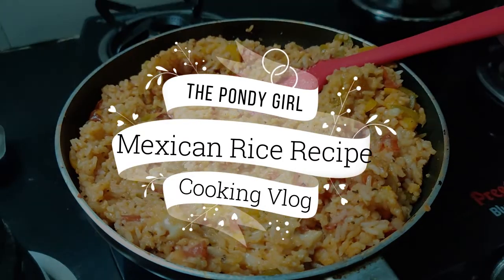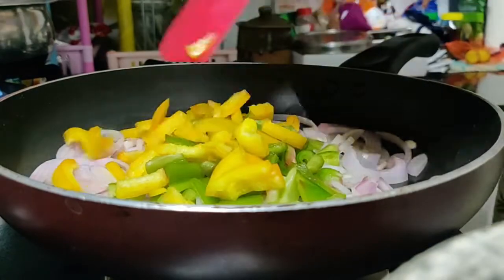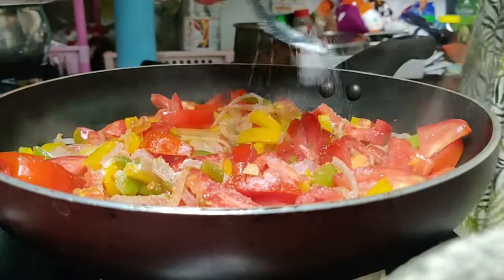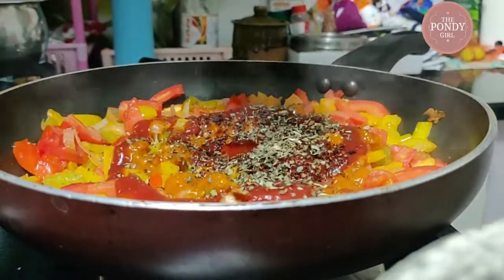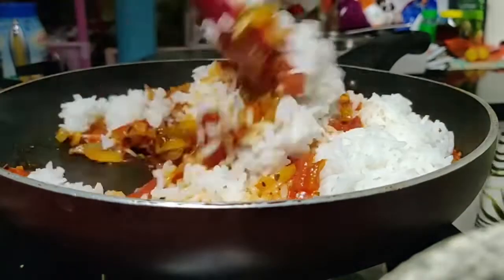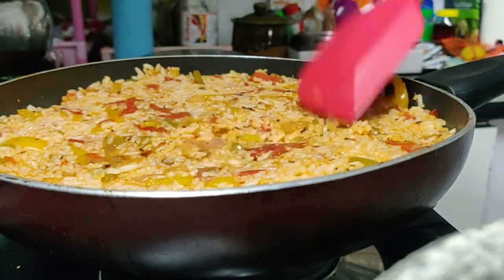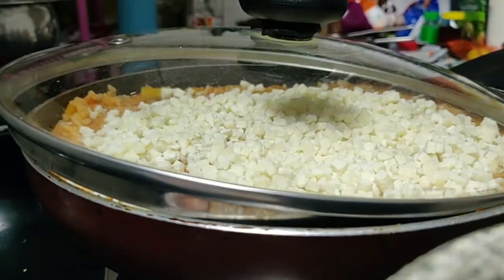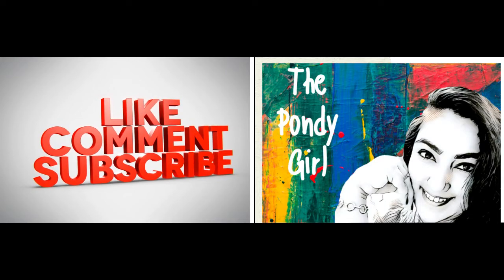Mexican Rice Recipe | Recipe with leftover rice | Quick, easy & tasty rice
Hello my beautiful people! Sharing with you a quick recipe with leftover rice. Do make this and share your experience with me. :)